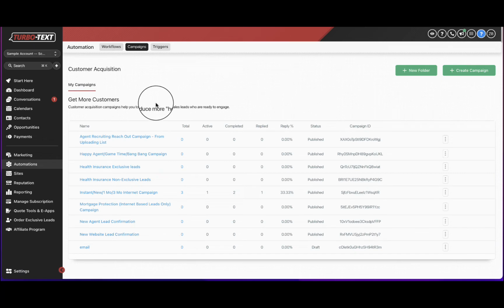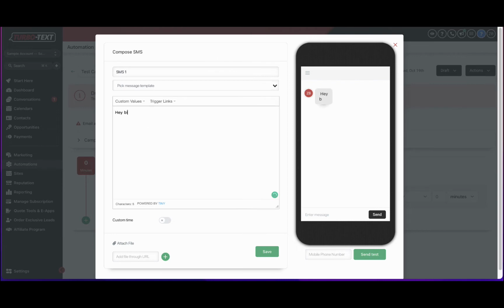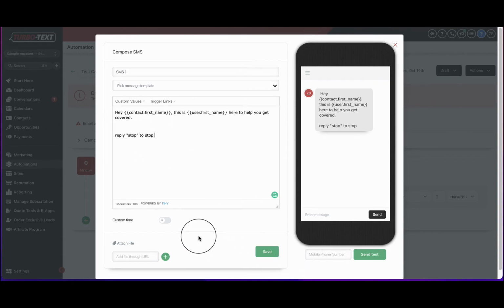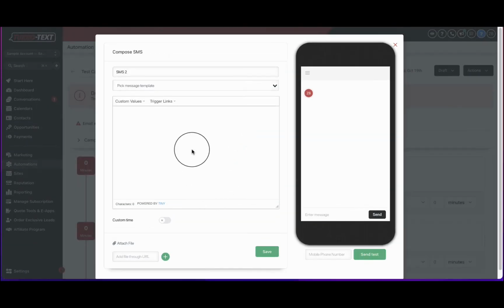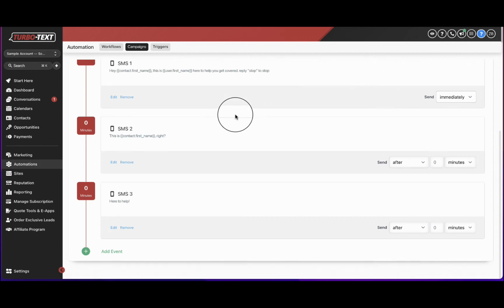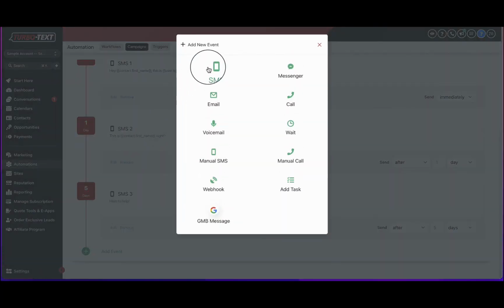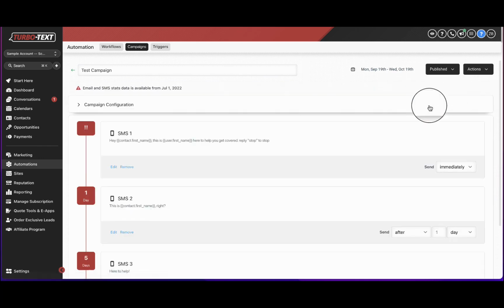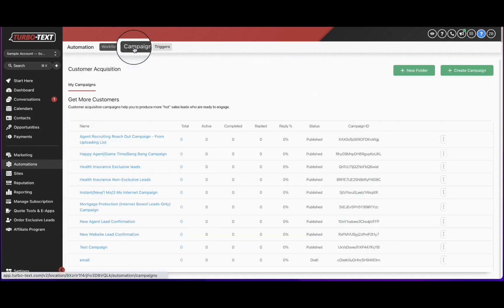How to create a custom text campaign in Turbo-text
Automated texting software designed for life & Health insurance agents

Telesales
ashli gronberg
joseph ortas
ffl rise
family first life
FFL
final expense
virtual sales
FFL living hope
FFL texting software
bulk texting software for life insurance agents
mass text
family first life
book insurance appointments via text
texting service designed for life insurance agents
ffl america texting software
jamie chiro
grady polcyn
mike curry
insurance business
automated texting
Zach Babiarz